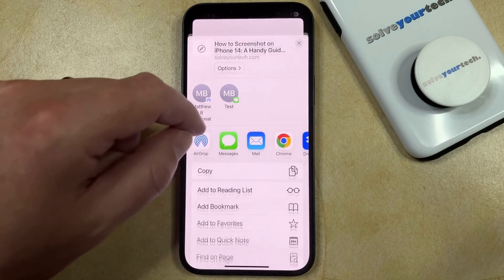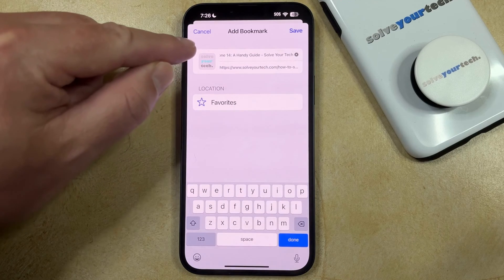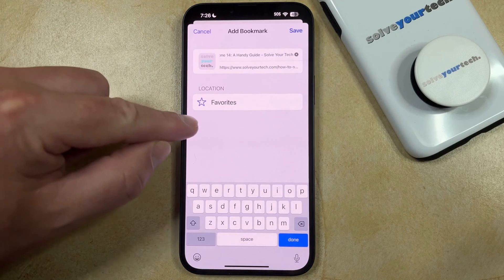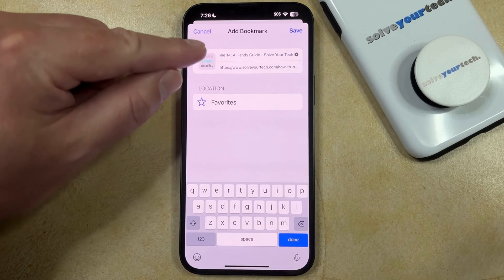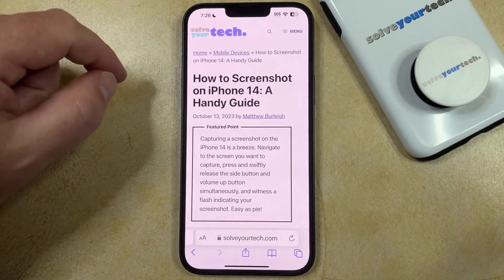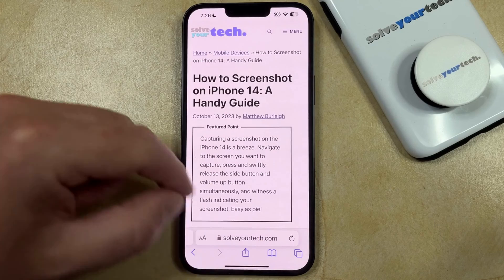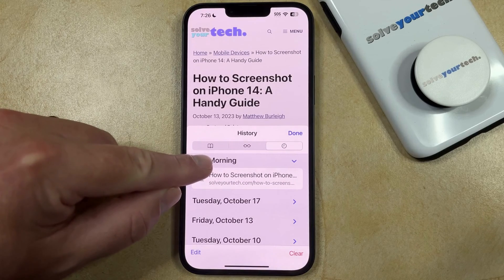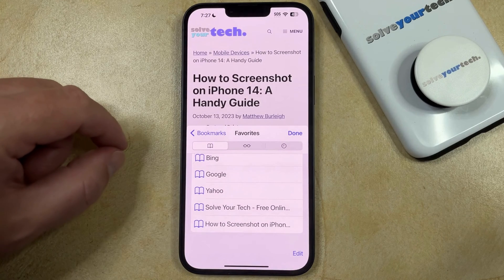iOS 17: How to Bookmark on iPhone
This video will show you how to bookmark on iPhone in iOS 17. Once you have completed this tutorial, you will know how to bookmark a Web page in Safari on your iPhone.

You can create an iPhone bookmark with the following steps:

1. Open Safari.
2. Go to the Web page.
3. Tap the Share icon.
4. Select Add Bookmark.
5. Adjust the settings, then tap Save.

You can find the bookmark by tapping the book icon, selecting the book icon at the top of that menu, and then scrolling down.

00:00 Introduction
00:16 iOS 17 How to Bookmark on iPhone
01:29 Outro

Related Questions and Issues This Video Can Help With:

- iOS 17 How to Bookmark on iPhone Mini
- iOS 17 How to Bookmark on iPhone Plus
- iOS 17 How to Bookmark on iPhone Pro
- iOS 17 How to Bookmark on iPhone Pro Max